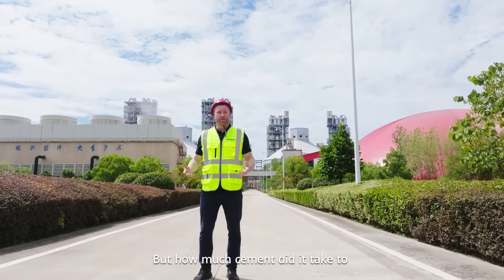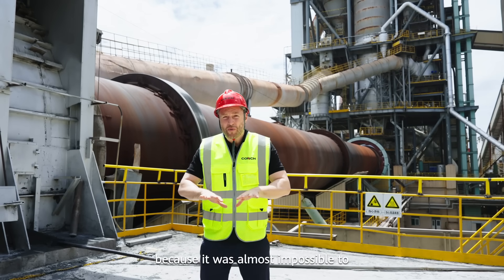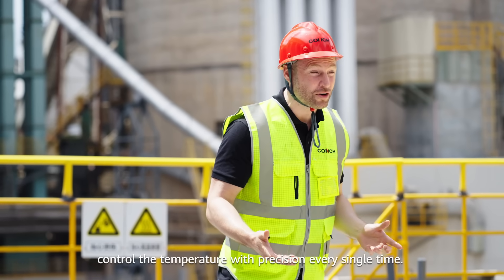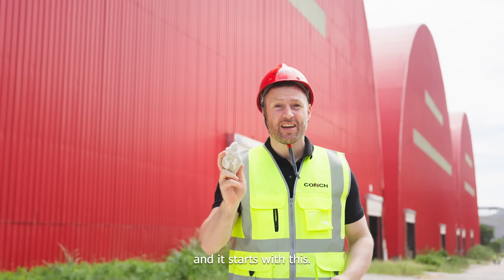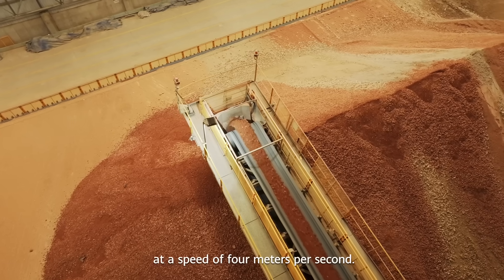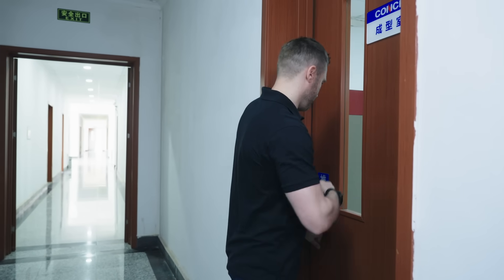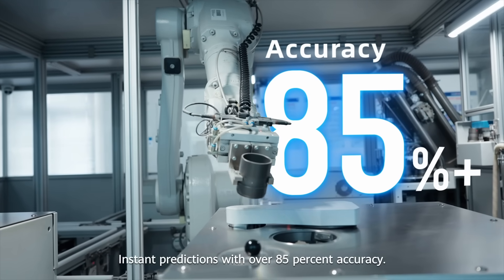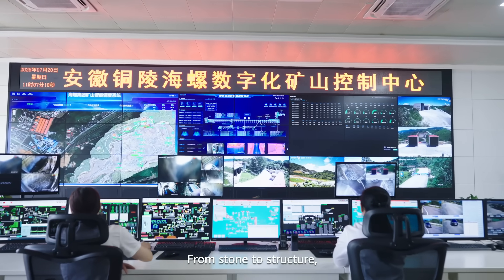Smart Construction: AI Transforms Cement Industry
What do tomatoes and cement have in common? Watch a behind-the-scenes taster of how Huawei & Conch Group use AI to reshape the construction industry! Next up on the intelligent transformation menu: a mouthwatering new era of architecture—smarter, faster, cheaper, greener! 🤤